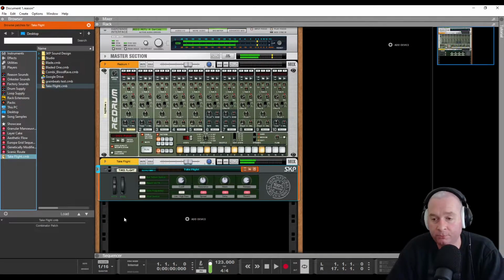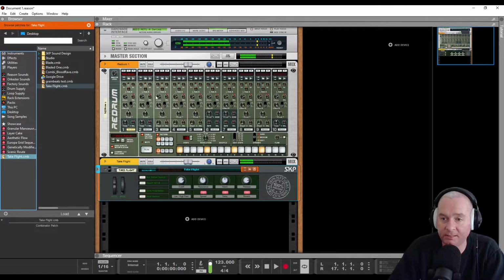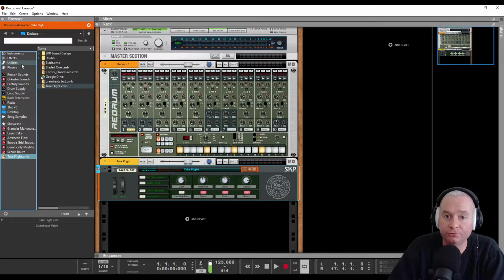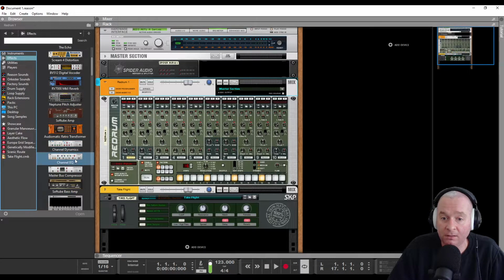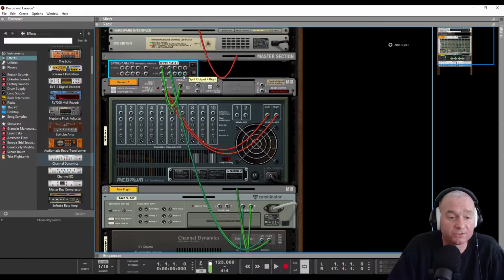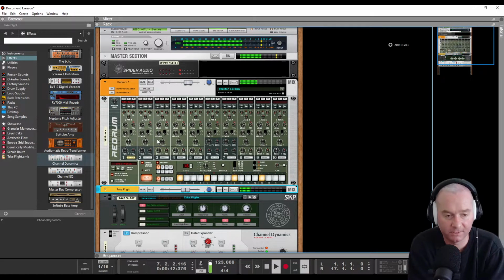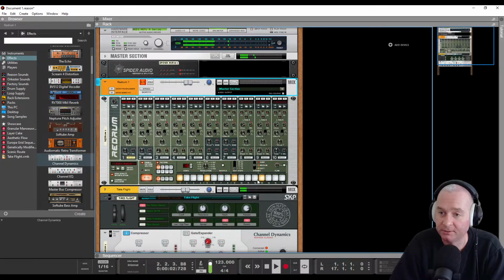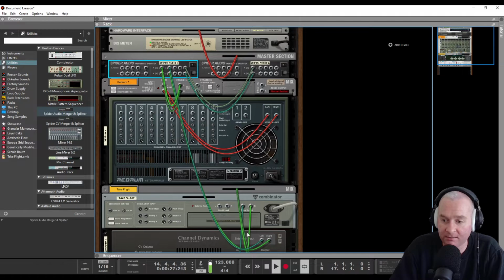Sidechain Compression Basics - Quick Tutorial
A quick example tutorial on how to easily setup sidechaining in Reason.